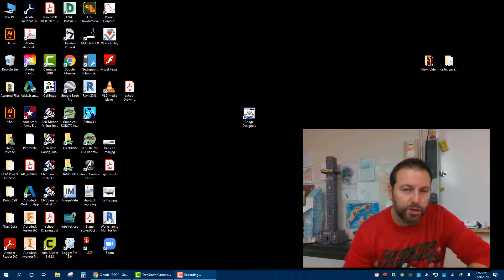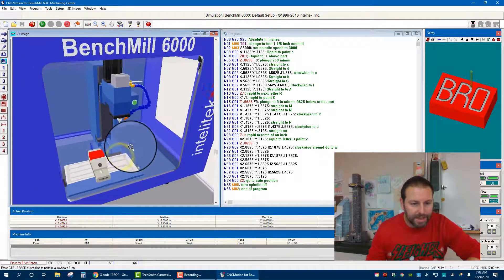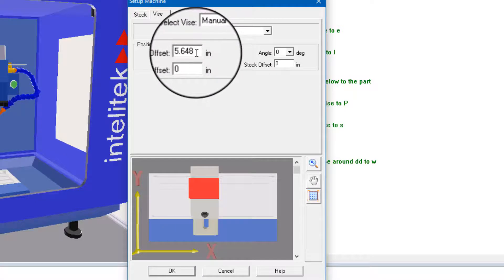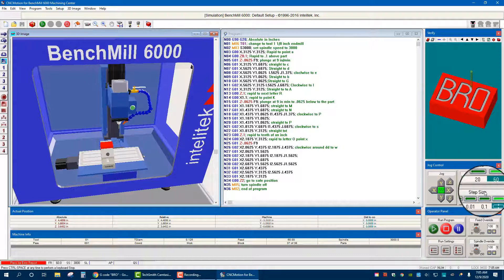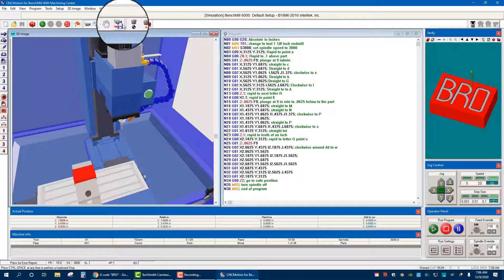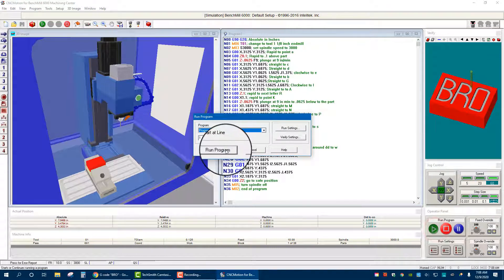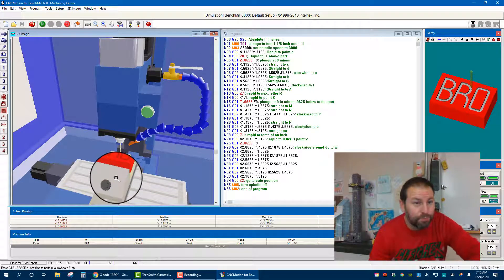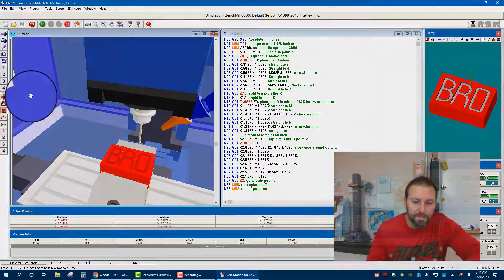Running a Part on CNCMotion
Here we verify and run a part using CNCMotion.